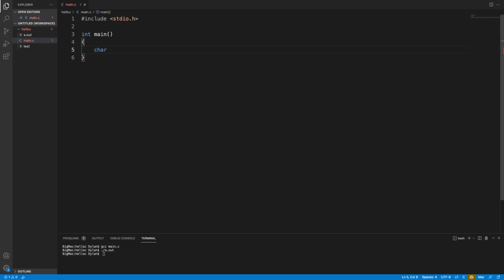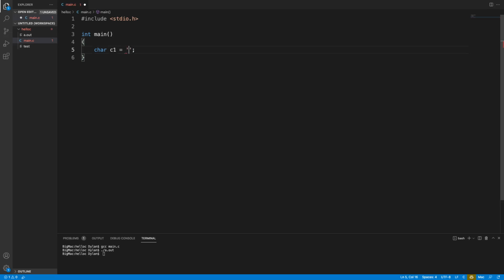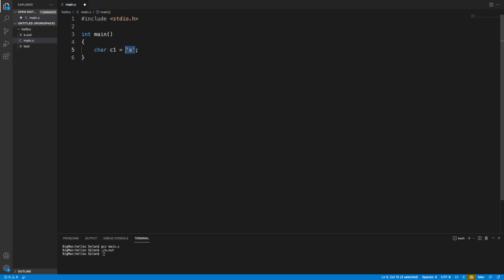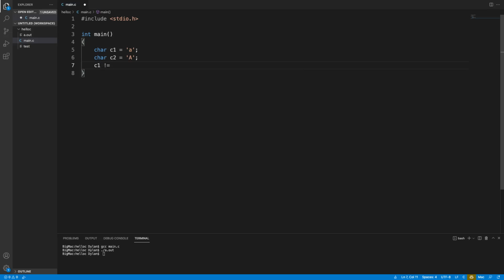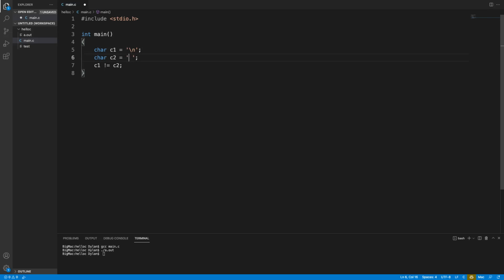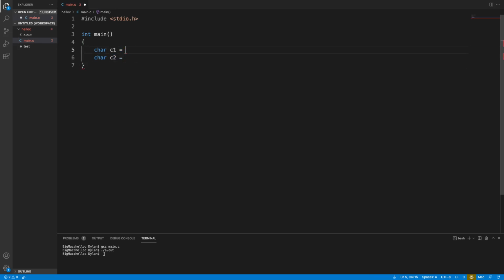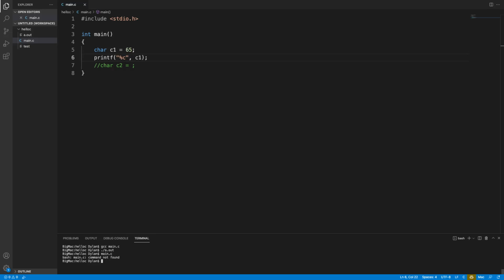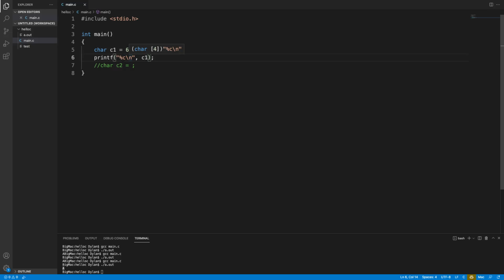Coding in C - 13: Chars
Welcome to the thirteenth episode of my C tutorial! In this video, we explore chars, how they work and character codes!